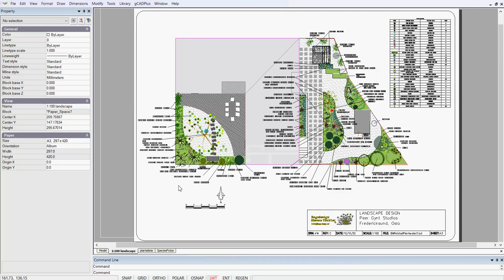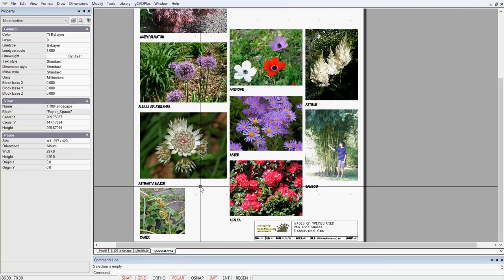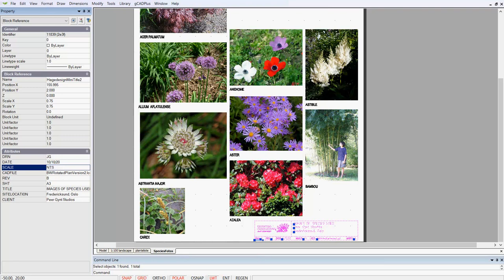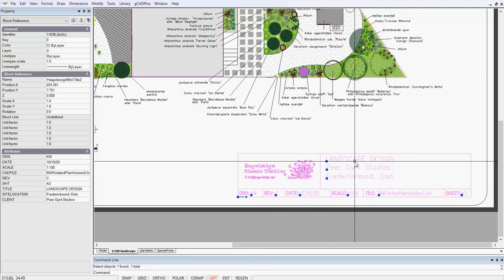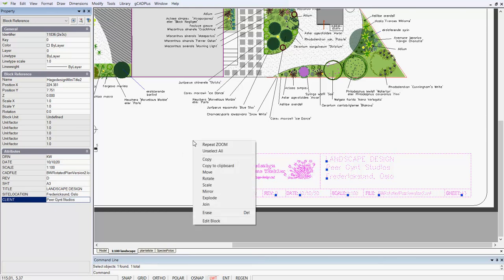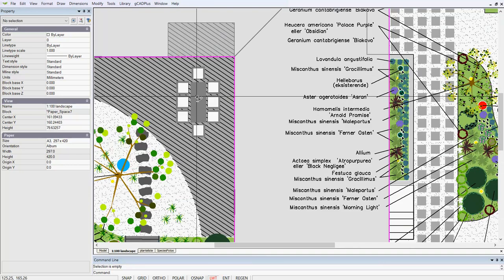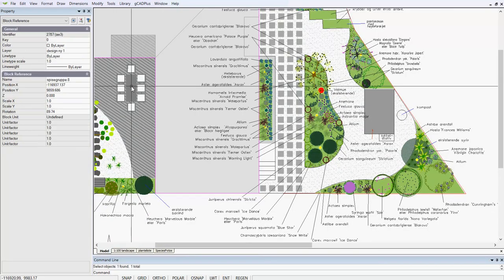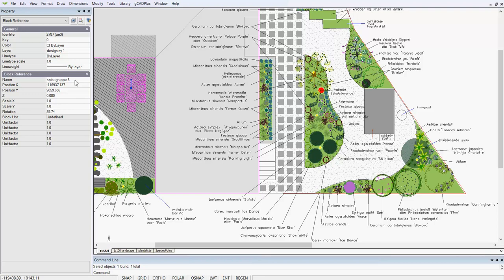Using AutoCAD attributes in landscape design work with gCADPlus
We are working on a new  release of gCADPlus (10.2) and have been experimenting with the use of attributes in drawings. Attributes have been part of AutoCAD for many years and are essentially place holders used inside block to hold replaceable information. This movie shows attributes being used in a title block holding information about the site location, drawing name, scale etc.